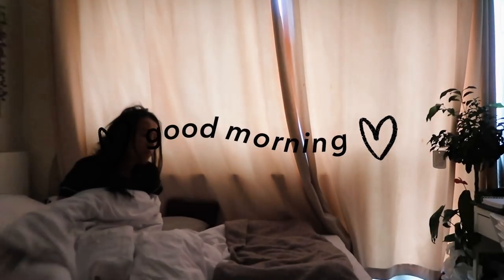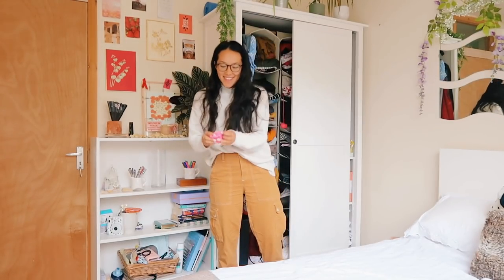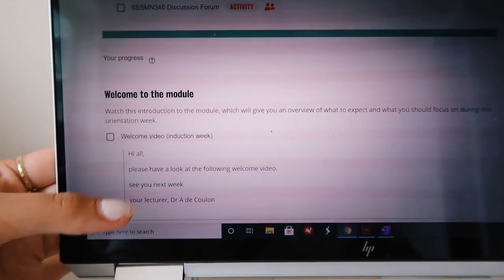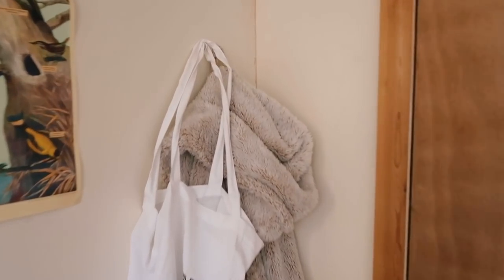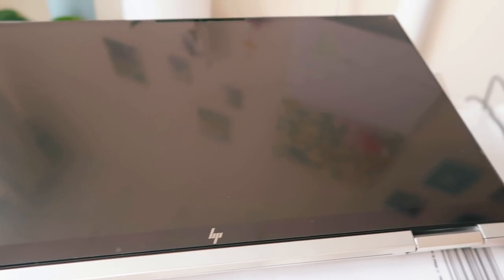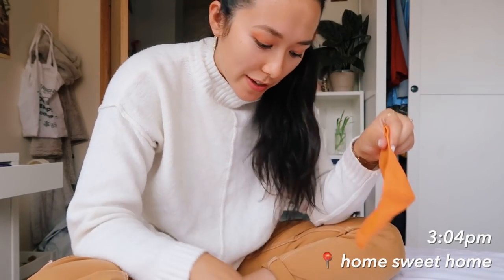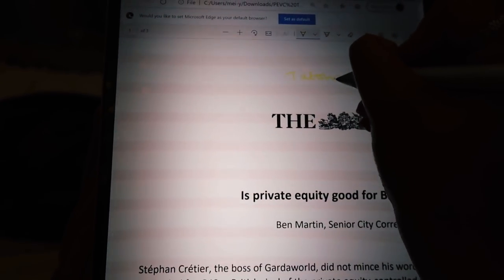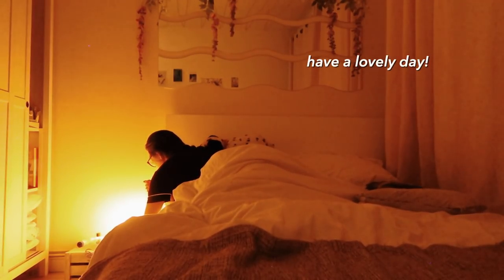first day back at uni | King’s College London university vlog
♡ first day back at uni vlog || Mei-Ying Chow x Kings College London university x HP AD♡

The video where I have my first in person classes back at university since covid-19 turned up. Welcome to my final year and all my other random shenanigans - including sewing my own face mask, propagating some plants, watching below deck and of course, a long awaited desk tour!!

stuff 📦
plant terrarium £5
plant terrarium £10
etsy silk green mask with wire
etsy silk mask without wire
hp spectre x360 13 jland.partners/3jPCBPz
laptop stand

ad Get the HP Spectre x360 13 (or other individual product) with 10th Gen Intel Core i7 processor on HP’s great Back to School offer here: jland.partners/3jPCBPz and just a reminder that hp are giving £200 to a school of your choice in return until the 3rd November 2020

Discounts!